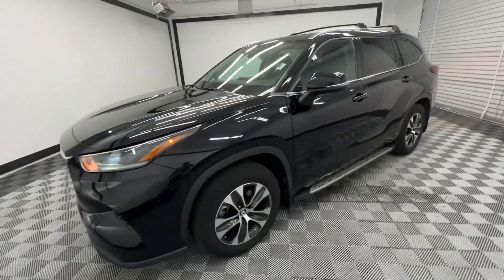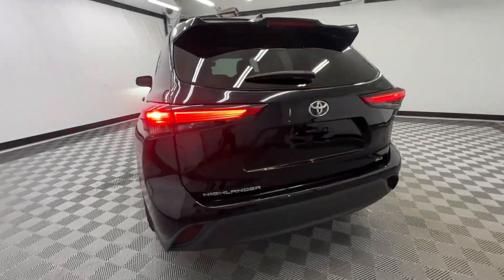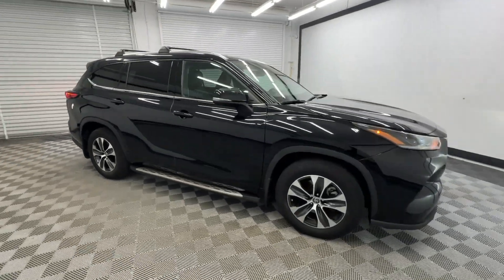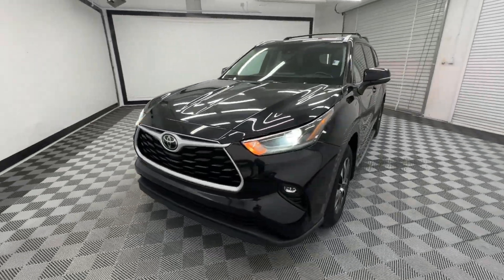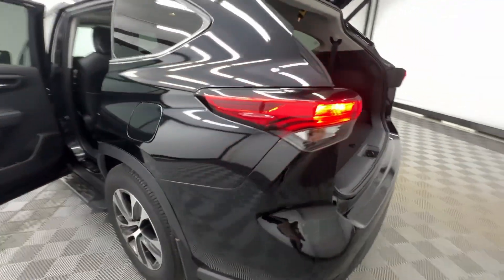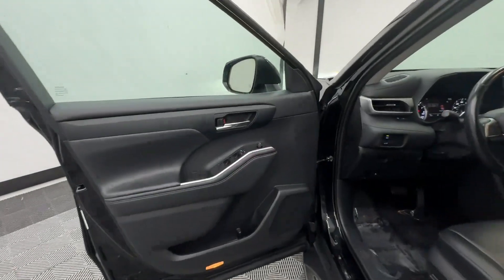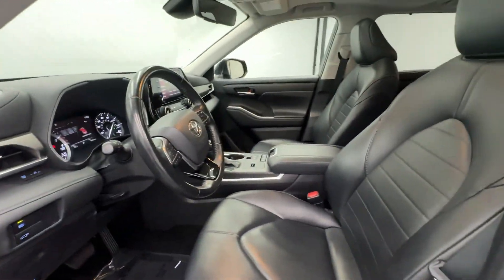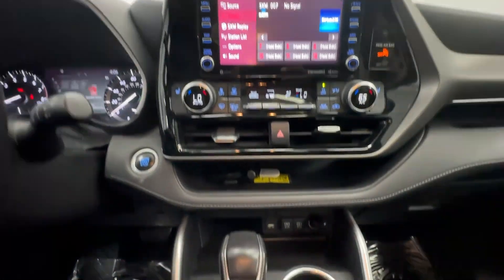2021 Toyota Highlander XLE Birmingham, Hoover, Alabaster, Vestavia Hills, Helena AL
Pre-Owned 2021 Toyota Highlander XLE available at Tameron Honda located in 1675 Montgomery Hwy, Birmingham, AL, 35216. Servicing the Birmingham, Hoover, Alabaster, Vestavia Hills, Helena area.

Take a moment to check out the  2021  Toyota Highlander.  Give your family this spacious, efficient Highlander, and start building your road trip memories. You'll love its smooth riding, quiet cabin, excellent durability, responsive performance, and ample cargo space, as well as its safety and driver assistance technology. With a flexible interior that seats up to 8, you'll be ready for a world of adventure. These are just some of the great options this vehicle comes with: Apple Carplay®/Android Auto®, Moonroof, Keyless Entry, Fog Lamps, Power Liftgate, Power Passenger Seat, Satellite Radio, Heated Mirrors, Back-Up Camera, Steering Wheel Audio Controls. Feel the confidence that comes standard with this safe and solid Highlander. It's waiting for you, and our professional team is eager to give you an outstanding test drive experience. Stop in today.